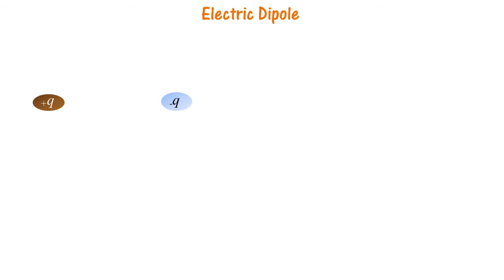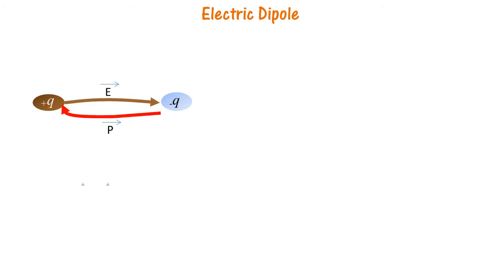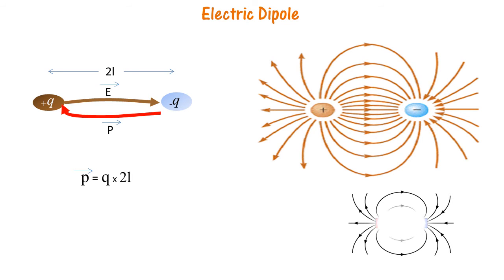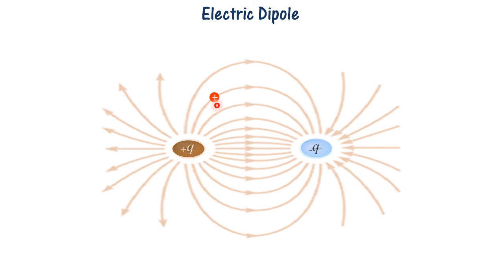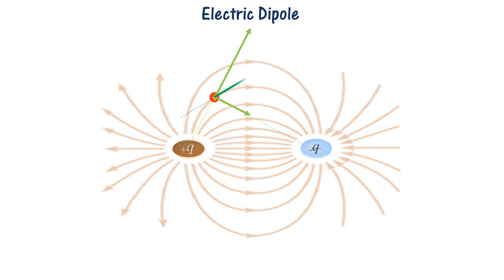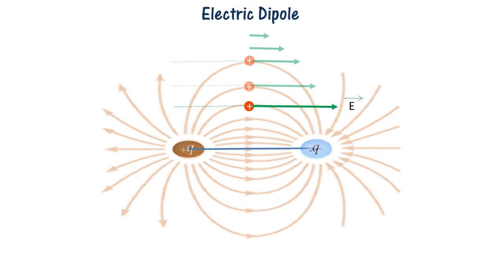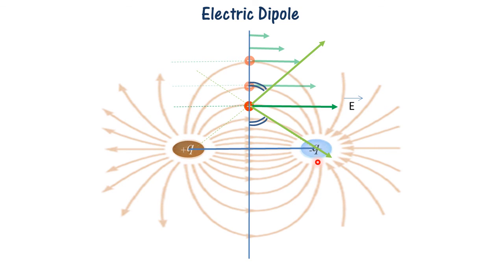Electric Dipole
What is the significance of Electric Field Lines around a dipole?